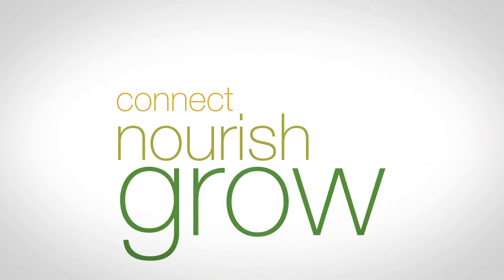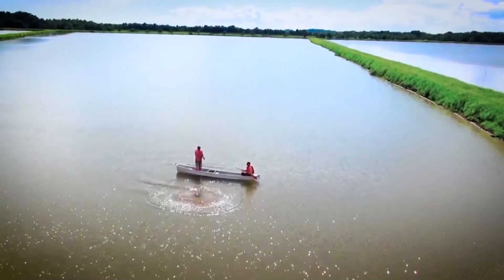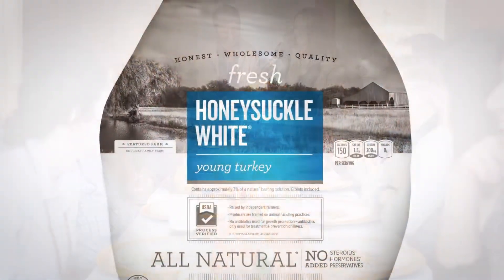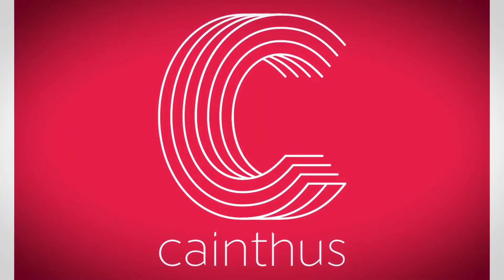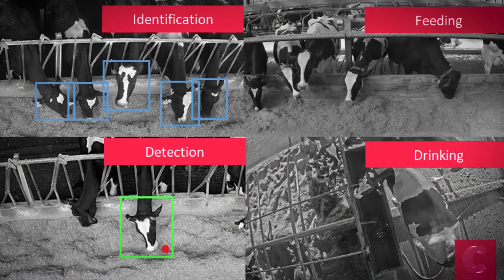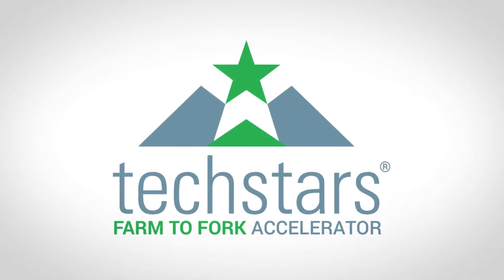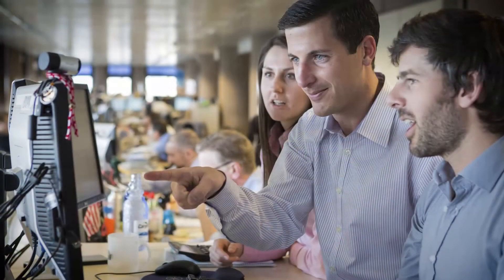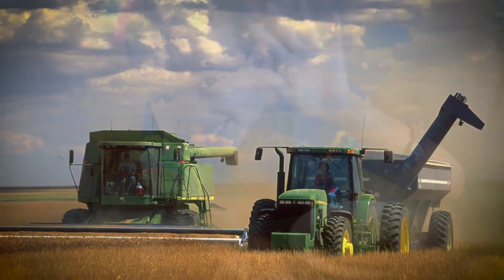Technology with a purpose: How tech is transforming the world of food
"We’re looking at new ways, new techniques, new insights to help the world to feed a growing population and sustain our planet."

Learn more about how Cargill is embracing digitalization and analytics to deliver value for customers and improve the food and agriculture industry